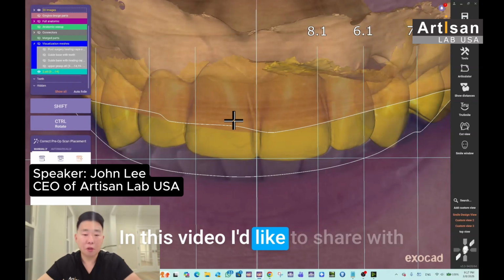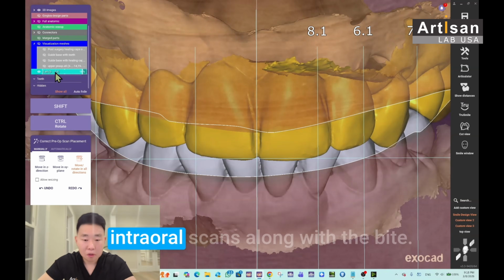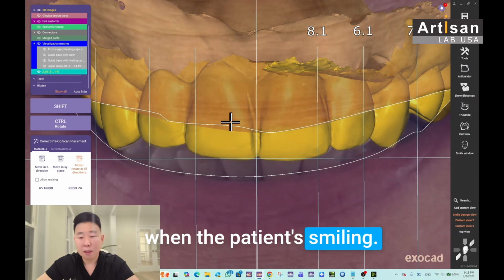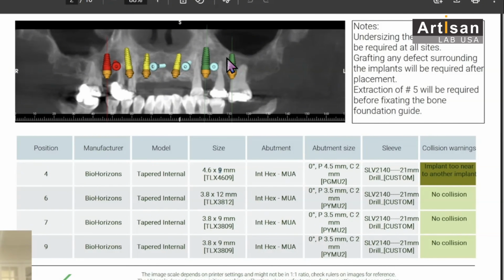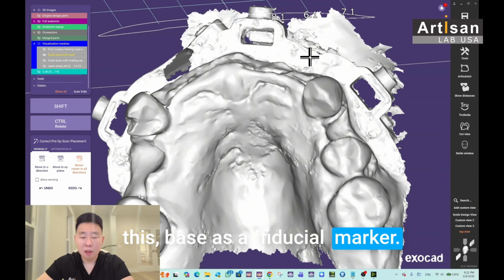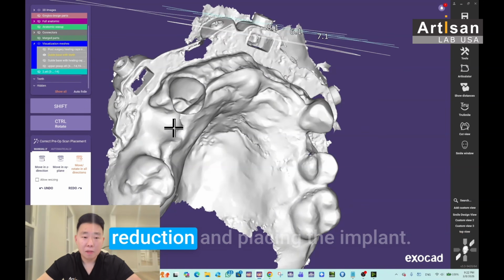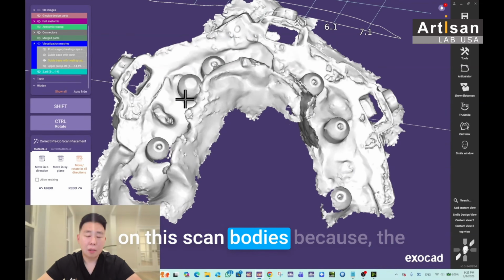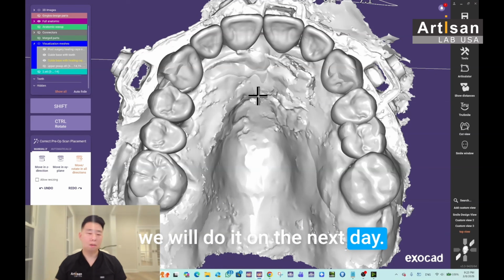Mastering All-on-X: From Facially Driven Design to Immediate Loading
Want to level up your All-on-X game? From initial facially driven design to the final immediate load, we’re covering the entire process to help you achieve better, faster results. 🚀

🛠️ Why Artisan Lab USA?
We aren't just technicians; we are your digital partners. We specialize in full-service, full-arch restorations, combining artisan-level aesthetics with rigorous digital precision. Whether you are doing your first All-on-X or your 500th, we help you bridge the gap between the chair and the bench.